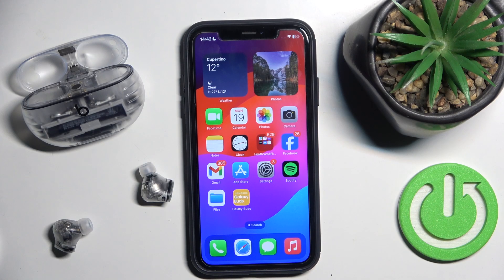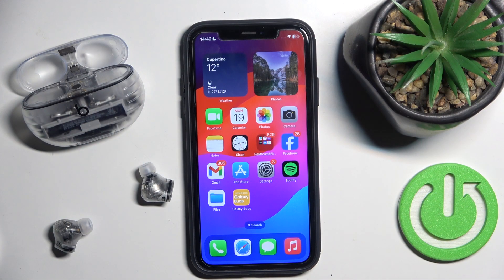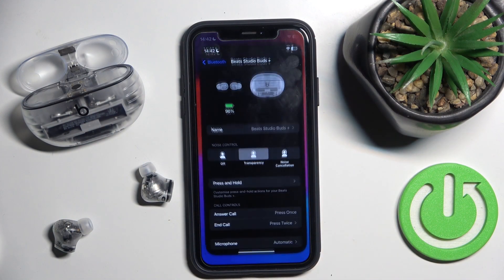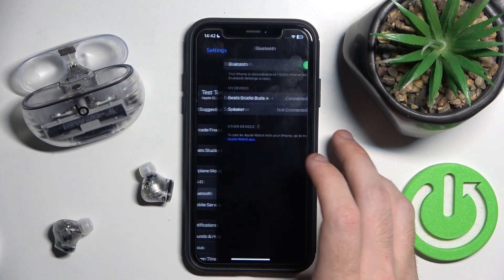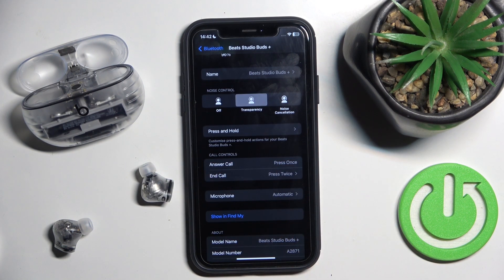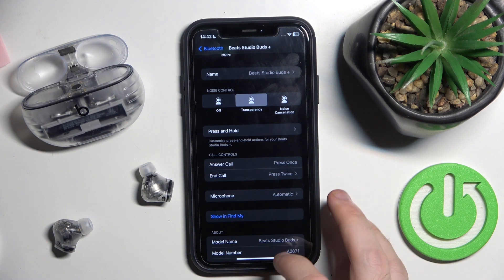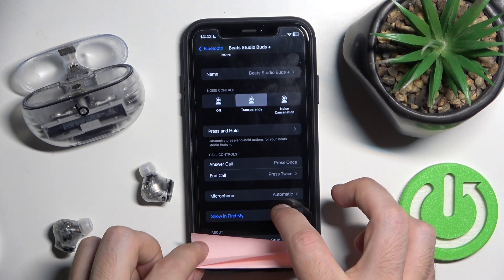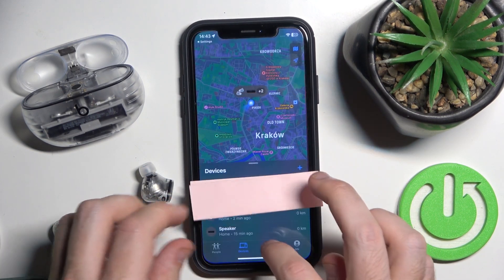How to Track Location on BEATS Studio Buds + Using App on iOS Device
Stay here if you want to know how to track the location of your BEATS Studio Buds+ using the app on an iOS device. Whether you’ve misplaced your earbuds or just want to monitor their location, the app provides a convenient way to find them. We’ll show you how to use the app to view the last known location of your BEATS Studio Buds+ and explore any additional features that may help you locate them.

How to find the location of my BEATS Studio Buds+ using an iOS app?
How to locate BEATS Studio Buds+ with the app on an iOS device?
How to use an iOS app to track the location of my BEATS Studio Buds+?